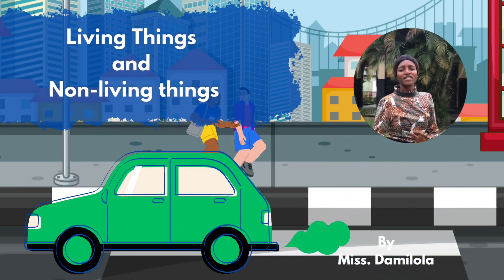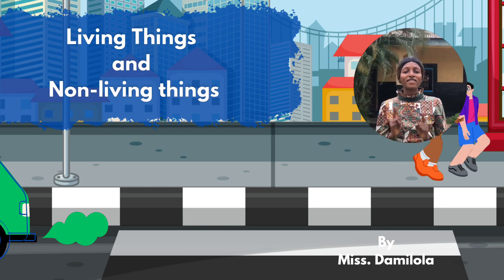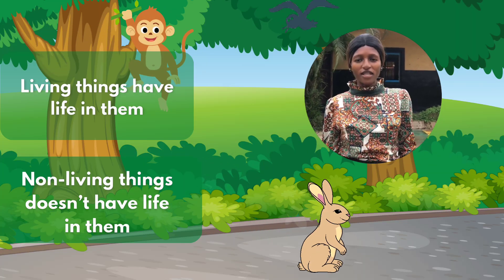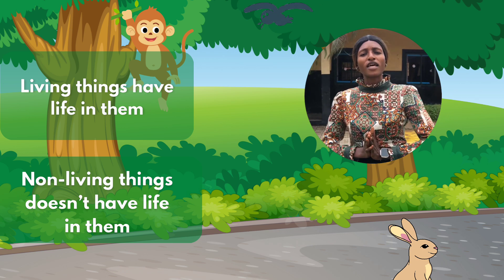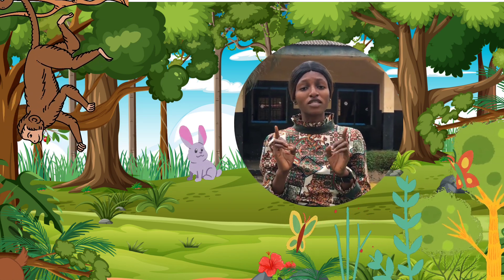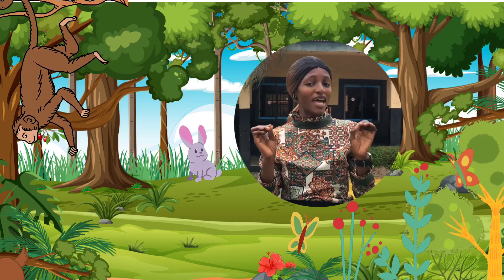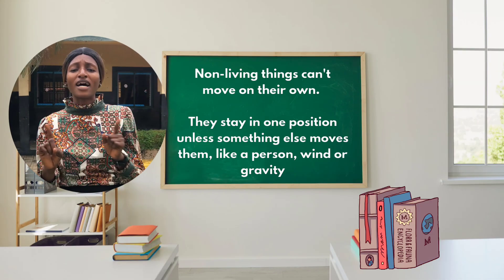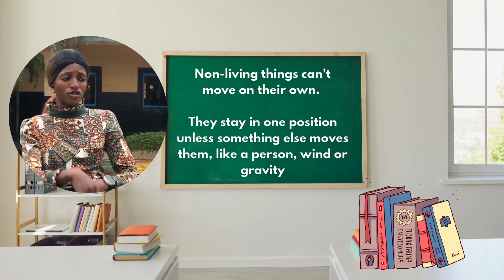Living and Non-Living Things | Science for Kids 🌱💡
What makes a plant, an animal, or even YOU alive? And why is a rock or a chair not alive? In this exciting Greenland Hall science lesson, we break down the differences between living and non-living things in a simple, fun, and engaging way.

With colorful visuals, clear explanations, and real-life examples, this video will help learners understand the characteristics of living things and how to identify non-living things in their everyday environment.

📌 In this video, you’ll learn:
0:00 Introduction
0:25 What are living things? 🐦🌳
1:40 What are non-living things? 🚗🏠
2:45 7 Key characteristics of living things
4:10 How to classify objects easily
5:05 Fun quiz – Can you guess which is which?
6:15 Recap & closing tips

🎯 Perfect for:
* Primary & elementary school students
* Teachers & homeschooling parents
* Anyone learning basic science concepts

📢 Don’t forget:
👍 Like this video if you learned something new
📩 Share it with friends and classmates